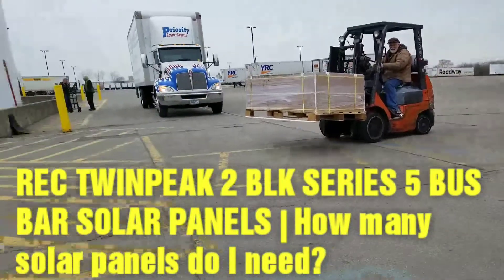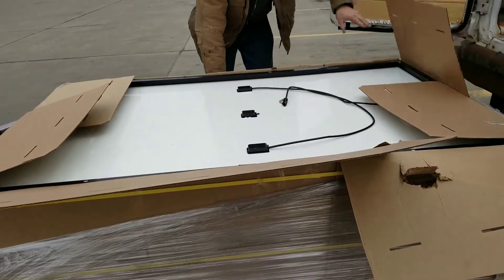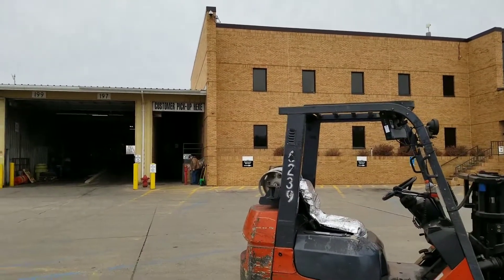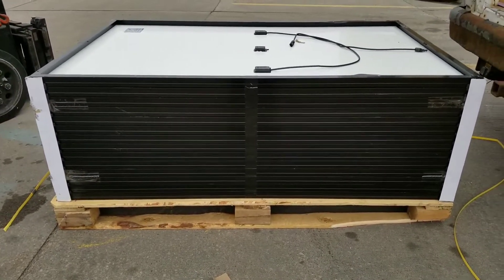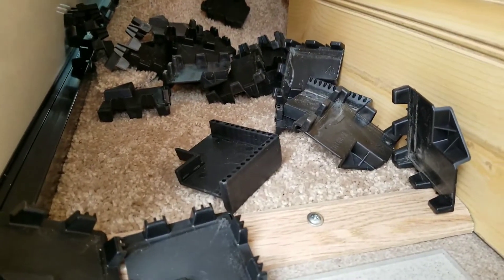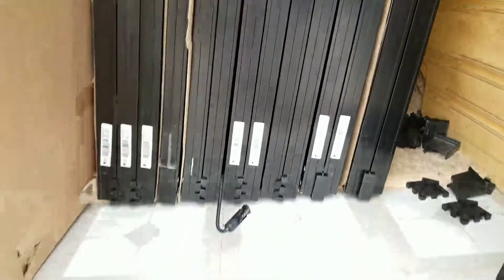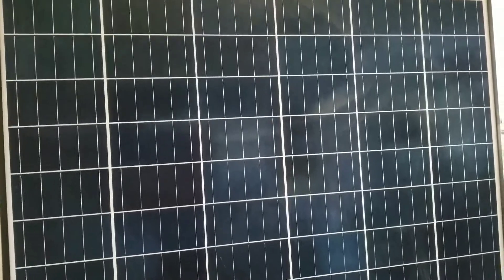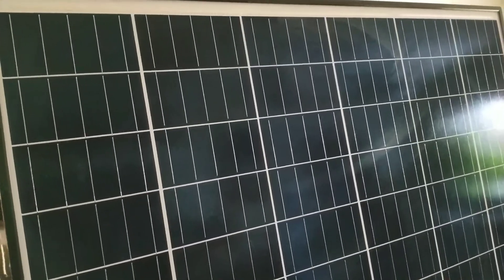REC TWINPEAK 2 BLK SERIES 5 BUS BAR SOLAR PANELS | How many solar panels do I need?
REC TWINPEAK 2 BLK SERIES | REC290TP2 BLK
How many solar panels do I need?
This is 290Watts X 14 = 4.060kw of power.

Model: REC290TP2

OVERVIEW:

REC TwinPeak 2 Series solar panels feature an innovative design with high panel efficiency and power output, enabling customers to get the most out of the space used for the installation. - +5 Watt Tolerance - 100% PID Free - Improved Performance.These modules, made by REC in Singapore, offer exceptional quality and performance at a reasonable price. Rigorous quality control is applied throughout the production process from silicon to cell to module. The -0/+5 W power tolerance guarantees you the power you pay for and minimizes mismatch losses.

TwinPeak 2 Series PV Modules

Based on a multicrystalline cell platform, the REC TwinPeak Series encompasses a number of new and innovative technologies that provide performance comparable to monocrystalline p-type and n-type modules. Most visibly, these modules use “half-cut” cells with 60 cells on each side of the module wired in parallel. This keeps the voltage similar to 60-cell modules, while improving shade tolerance and reducing energy loss due to cell resistance. The cells themselves feature state-of-the-art Passivated Emitter Rear Cell (PERC), aka “backside passivation” technology that improves the light capture of the cell, resulting in improved energy harvest in real-world conditions. The modules are equipped with a novel “split” junction box that places the PV wire cables with MC4 connectors near each side of the module, to better dissipate heat. The PV wire output cables are long enough to enable landscape array layouts.

Features:

Brand REC GROUP

Manufacturer Part Number REC290TP2

Warranty25-years

Number of Cells120

Power Output Tolerance: +5 Watts W or Percentage

Voltage Temperature Coefficientfalse

Fire Class Class A

Connector Type: MC4-type

Cable Length: 47 in

Static Load Rating: 75.2 psf

Maximum String Voltage: 1,000 VDC

VDC Series Fuse Rating: 20 A

Vmp:  32.1 VDC

Imp:  9.05 A

Voc:  38.8 VDC

Isc:  9.58 A

Frame Color: Black

Back Sheet Color: White

Length: 65.9

Width: 39.25

Height: 1.5

Weight: 39.25 LB

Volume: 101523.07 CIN